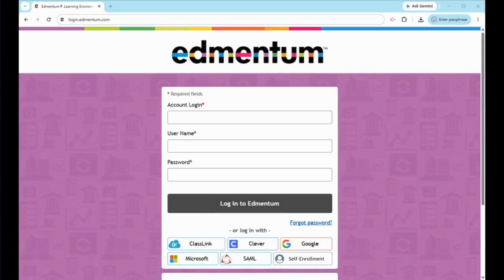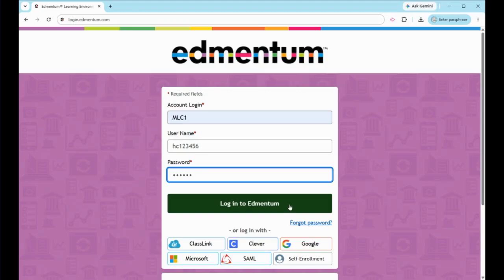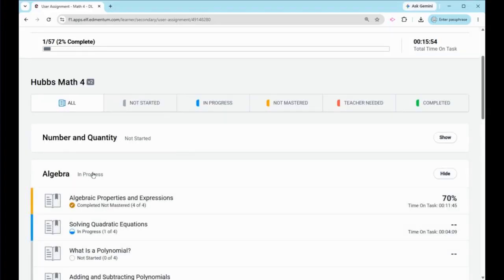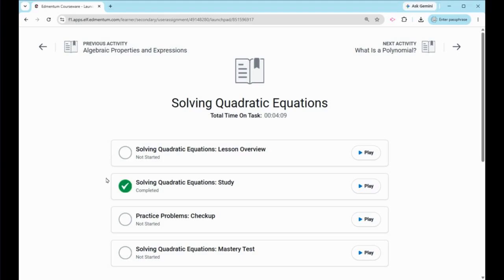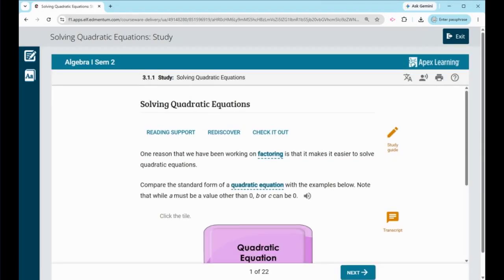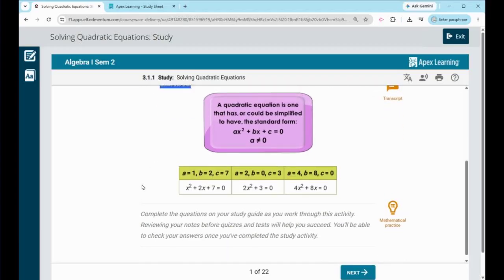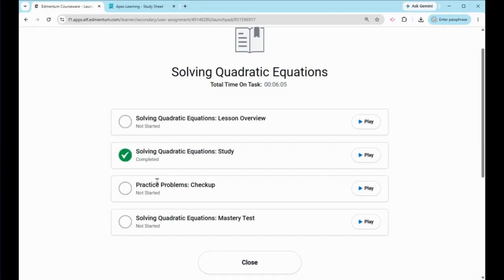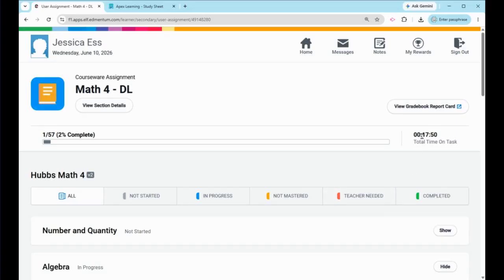Edmentum: How to navigate Hubbs Math courses